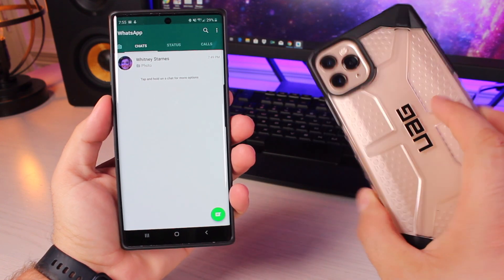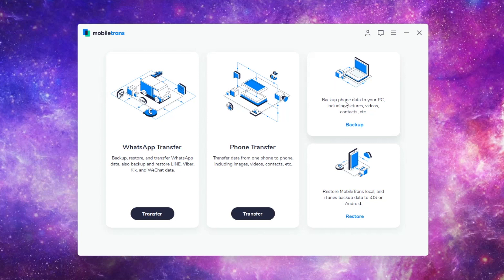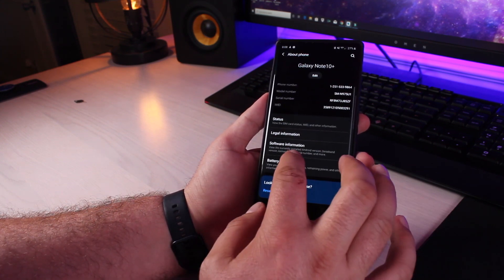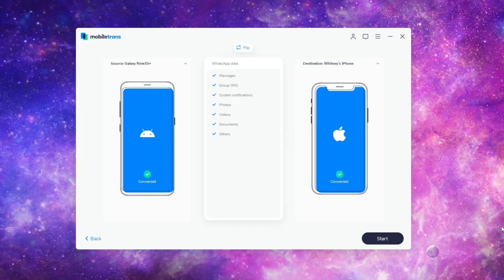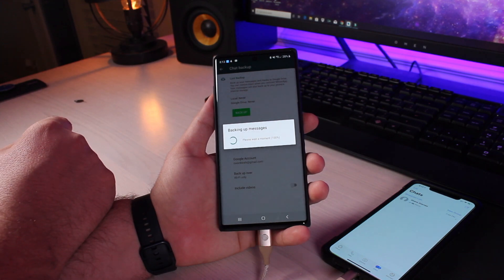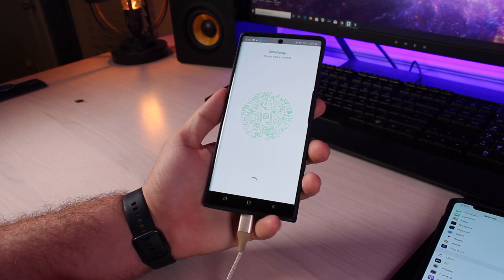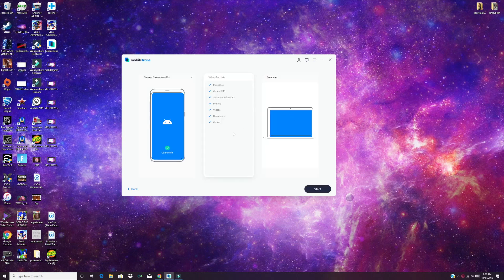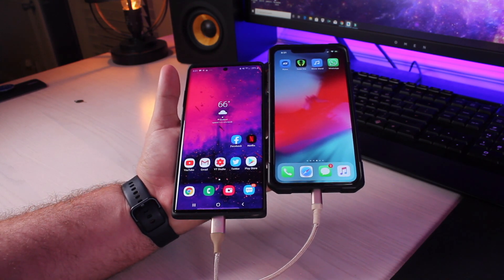How To Transfer Whatsapp Messages Chats and Files Between Android and iPhone!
You can use Mobiletrans to backup&restore whatsapp chats to a new iPhone, transfer whatsapp from android to iPhone,
and the versa iPhone to Android too.